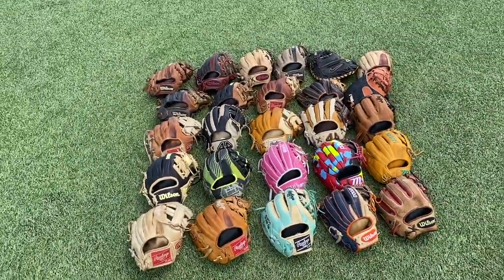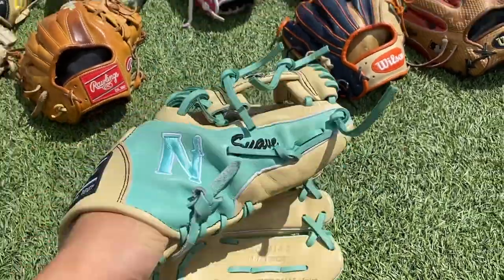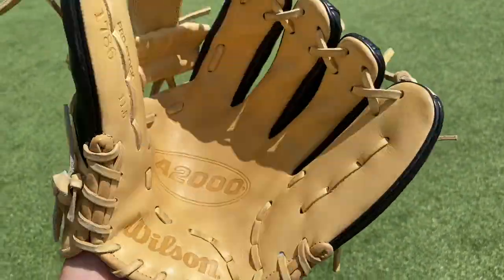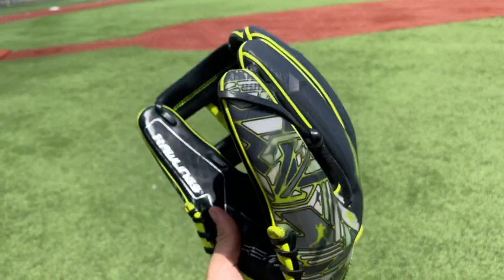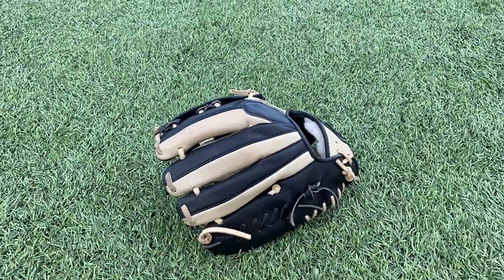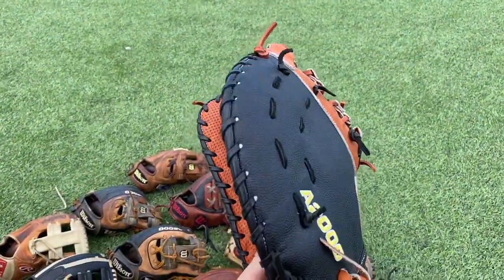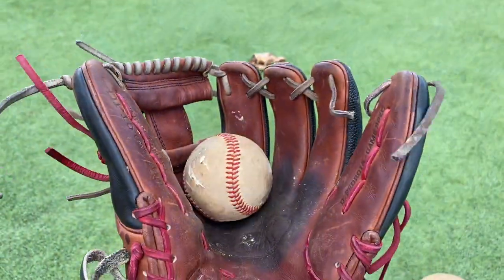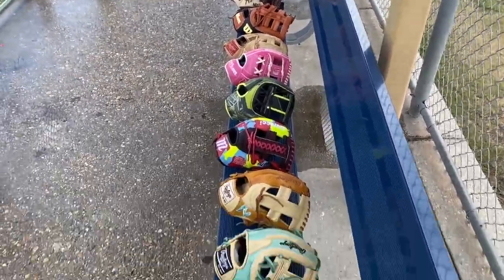BASEBALL GLOVE COLLECTION *2023 SUMMER*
BASEBALL GEAR ON AMAZON

Taking you guys through our baseball glove collection! This is a highly requested video and we are happy to show you guys all of our gloves that we have been collecting for the past 10 years. ROAD TO 20K!!!